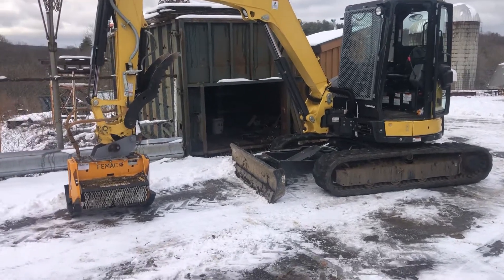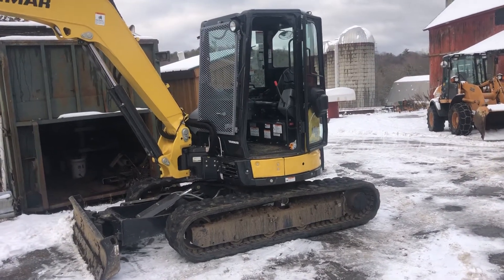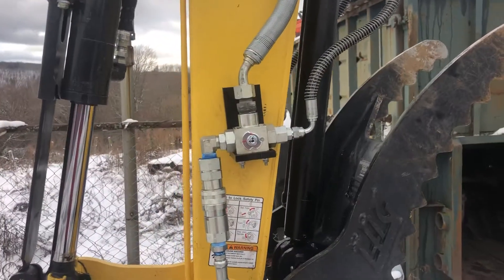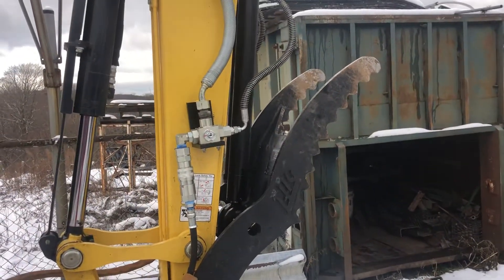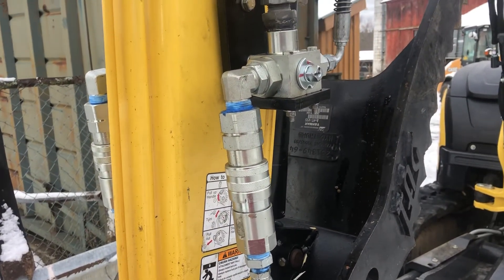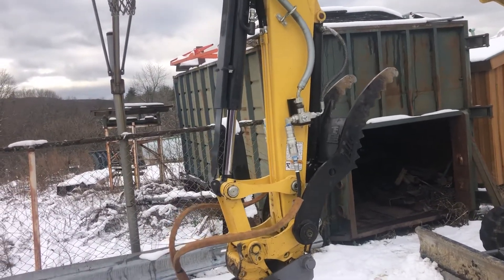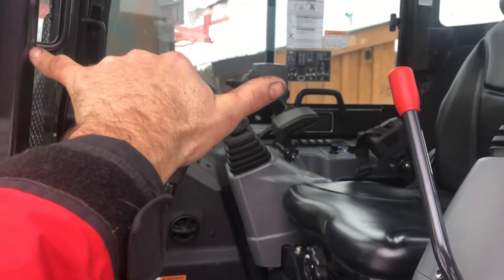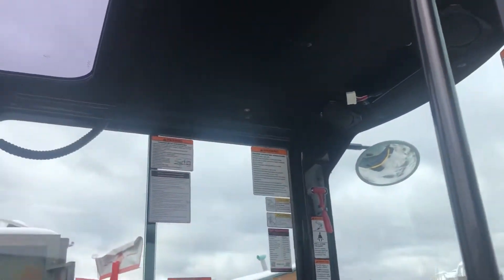Yanmar excavator vio 55 2020 setup for mulching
A little description in what was needed to get a mulcher head mounted to yanmar vio 55. And a few things I like about the machine